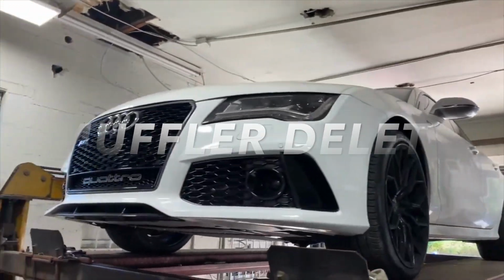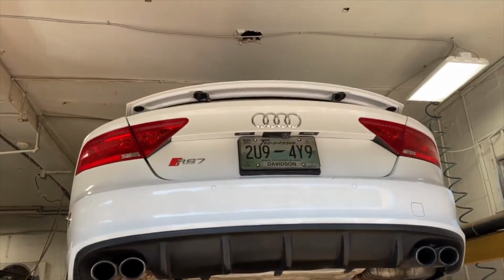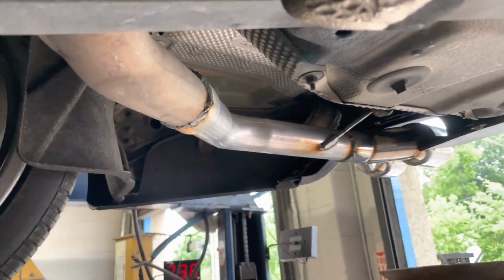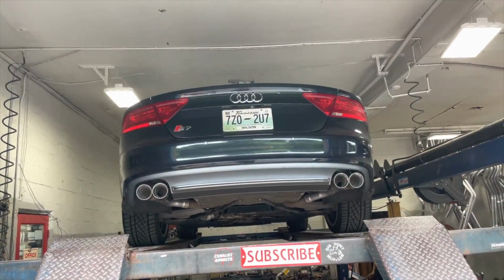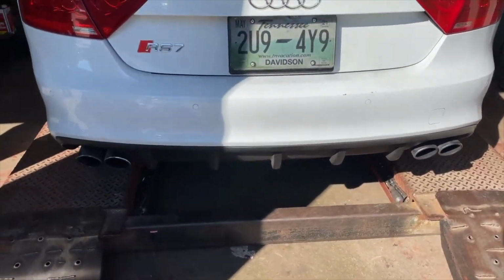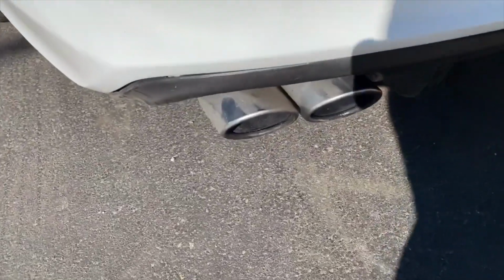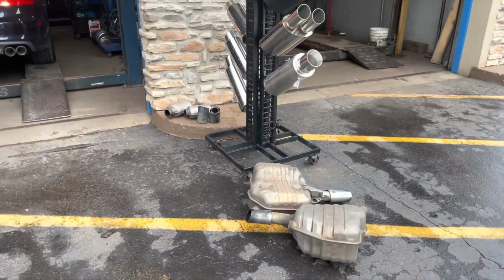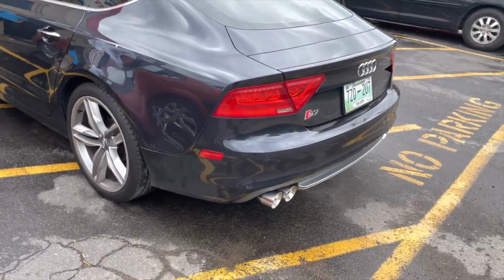Audi S7 4.0L TWIN TURBO V8: MUFFLER DELETE Vs STRAIGHT PIPES!